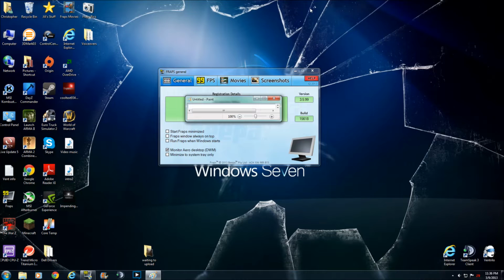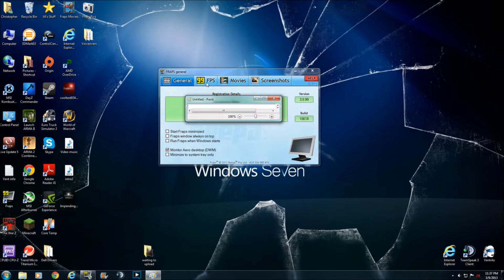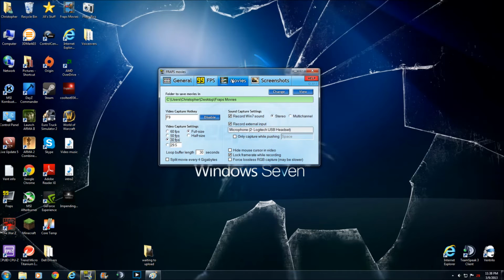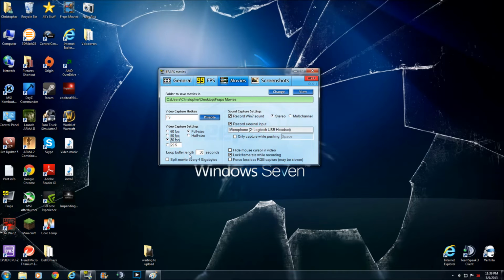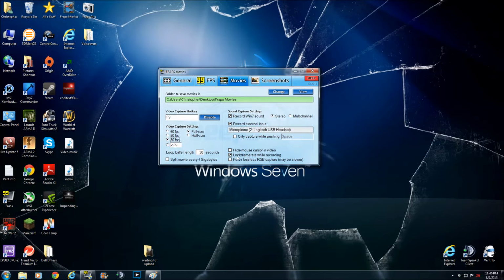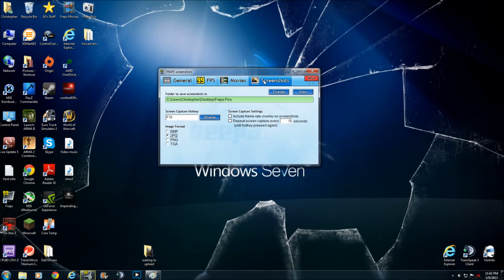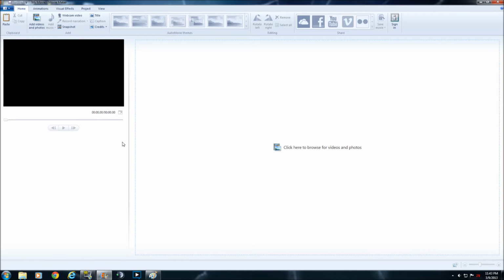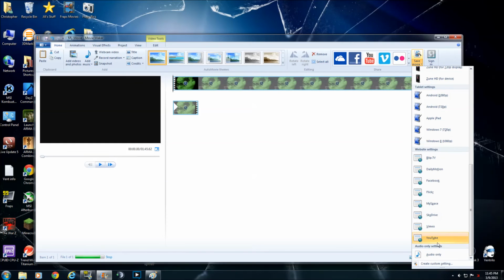How to make HD videos using Fraps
Hey Everyone,
This is a video showing you how to record videos and gameplay using Fraps and create HD videos using Windows Movie Maker.  Have a great day : )
     If you have any questions or comments leave them in the comment section below. Thank you!